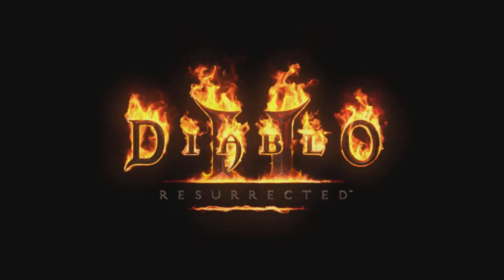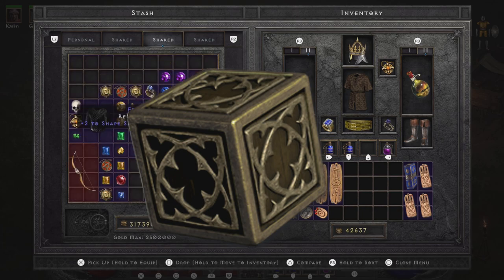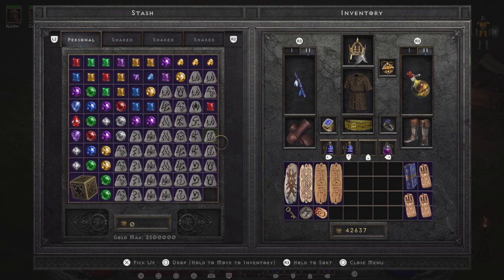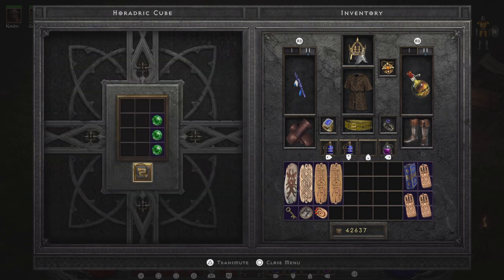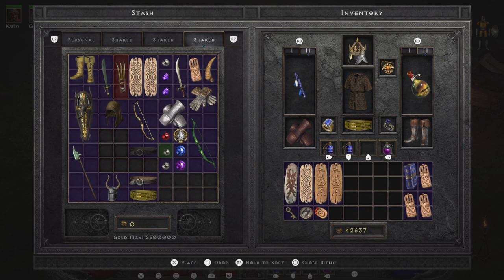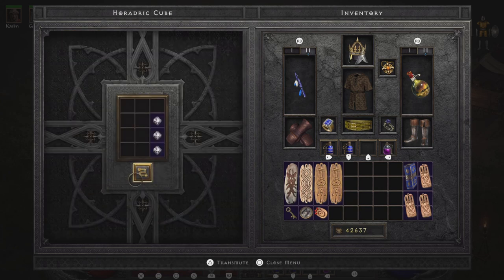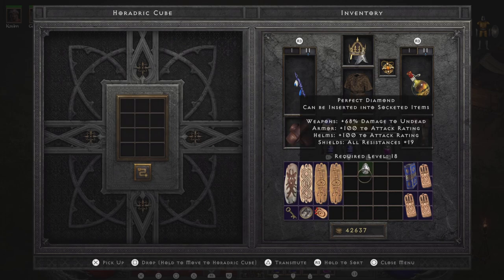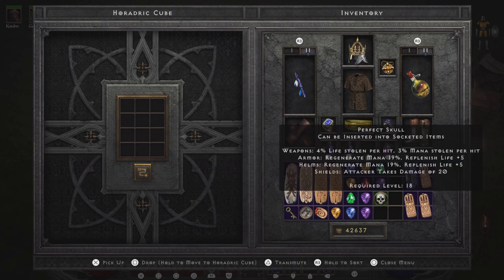Diablo 2 Resurrected: The Easiest Way To Get Perfect Gems! Diamonds, Ruby's & More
Today I'll be showing you The Easiest Way To Get Perfect Gems! Diamonds, Ruby's & More its quite simple, were going to be using The Horadric Cube and a easy Recipe to remember to create any gem we want, this will be helpful only to new players to Diablo 2.

Diablo 2 Resurrected: The Easiest Way To Get Perfect Gems! Diamonds, Rubys & More

TIMESTAMPS
0:00 Intro
Outro

🌎Links🌎

Welcome To The Diablo 2 Resurrected Open Beta. Thanks For Being Part Of This Amazing Community XD